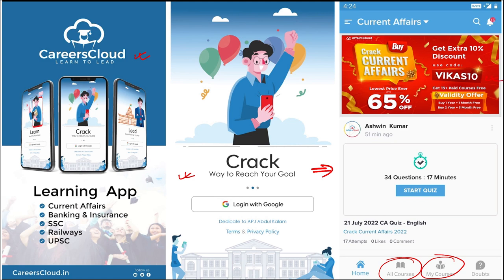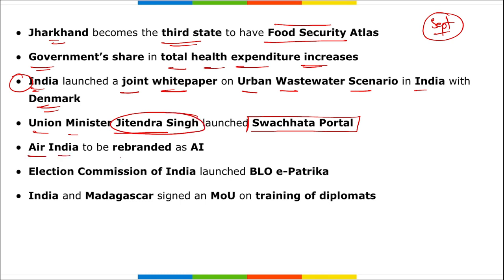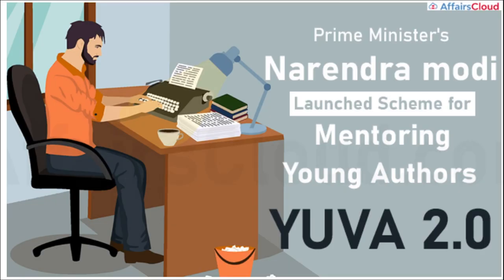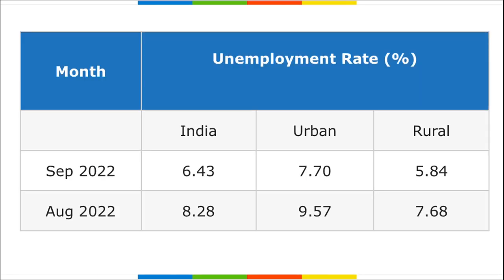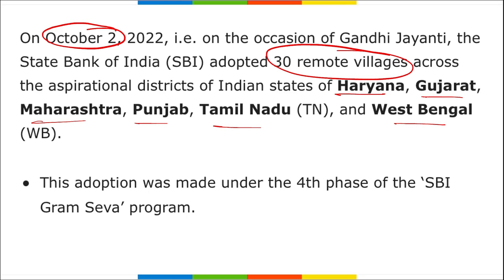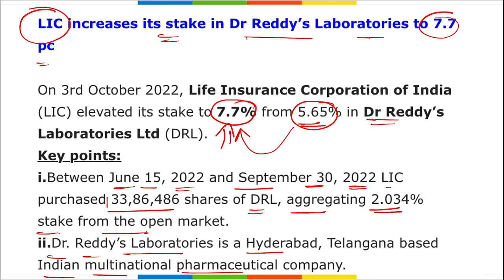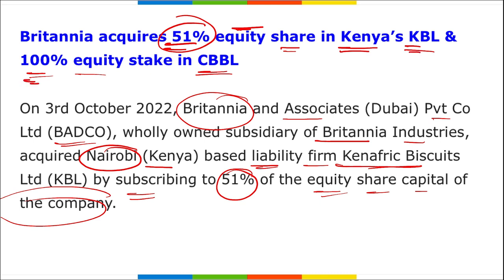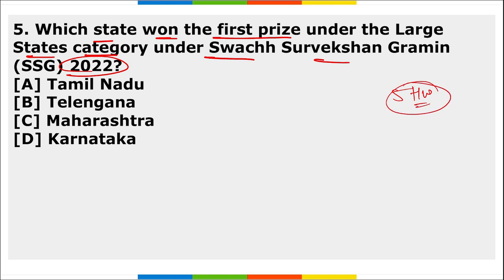Current Affairs 5 October 2022 | English | By Vikas Affairscloud For All Exams